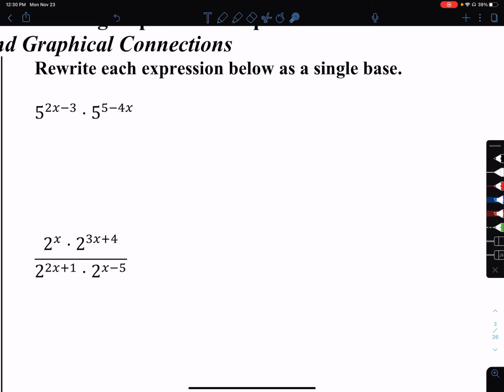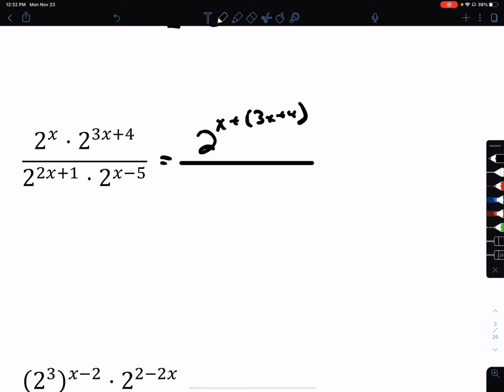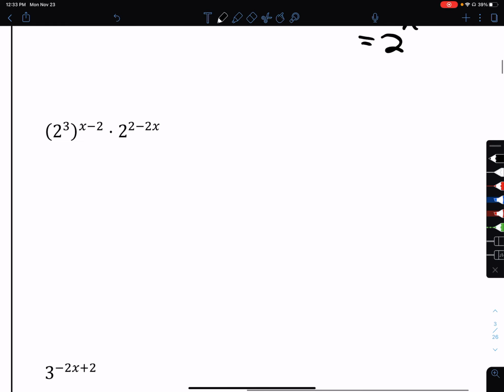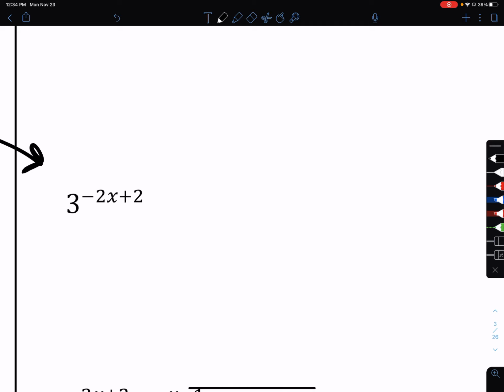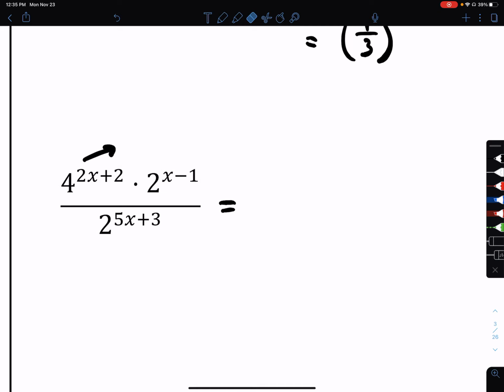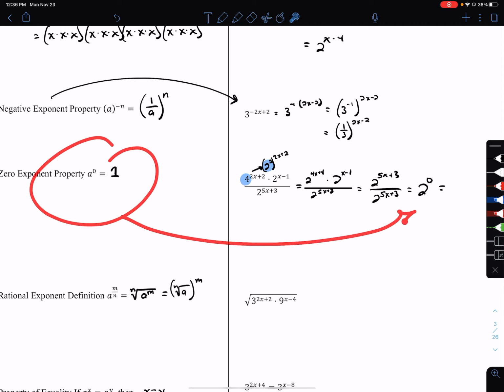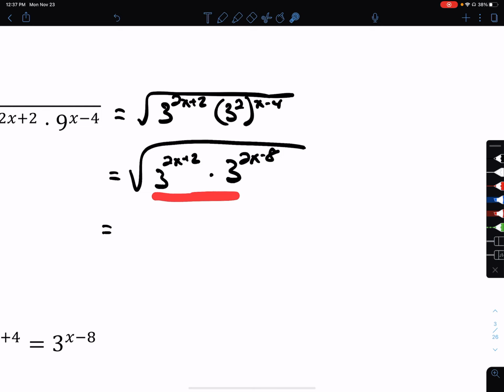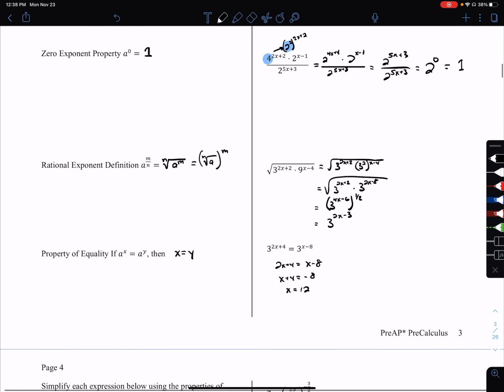Pre APCalculus Notes 7.1 Examples using each property of exponents (2 of 5)